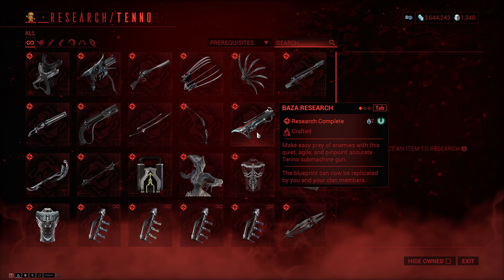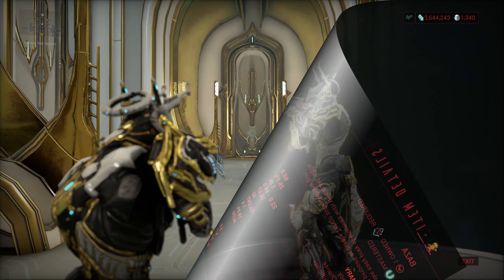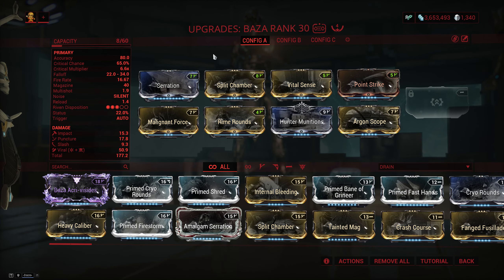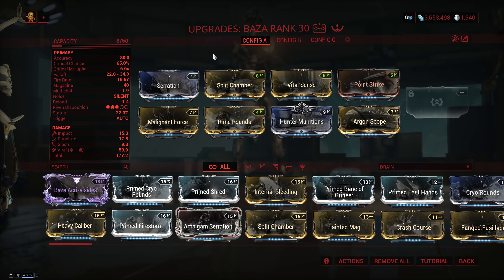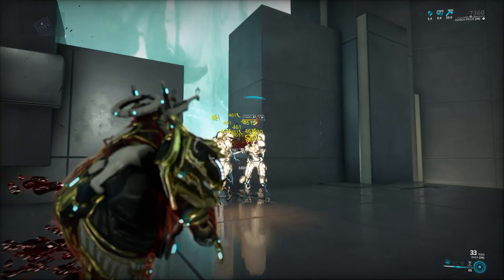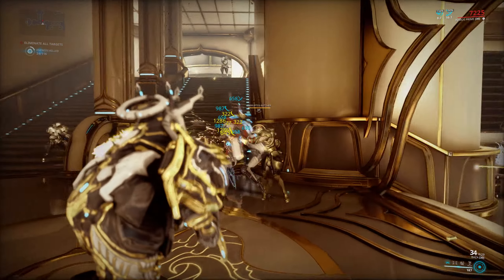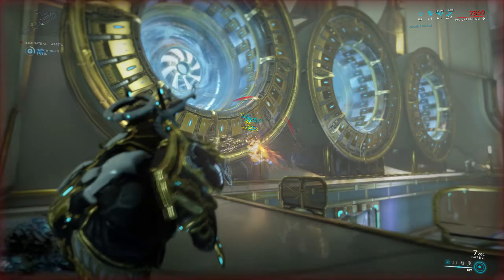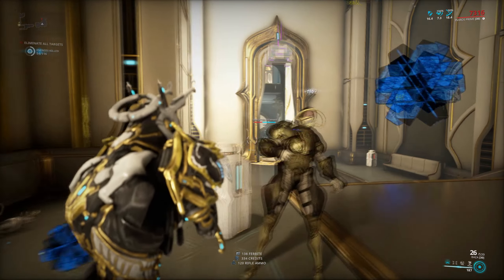Warframe Weapon Encyclopedia - Baza (2021)